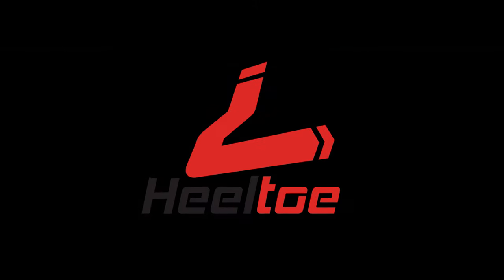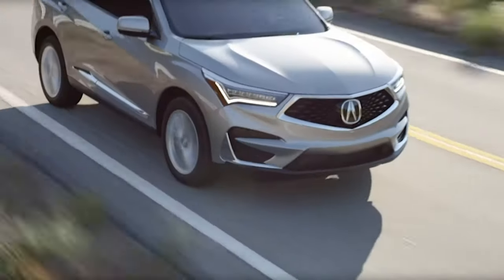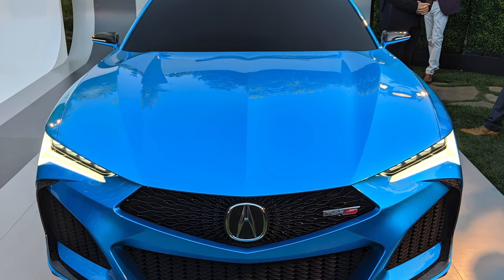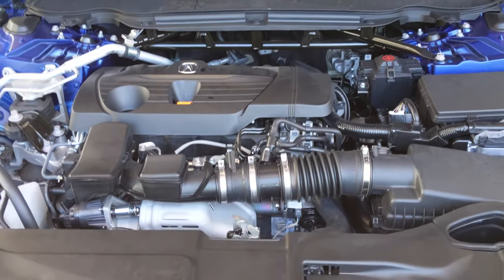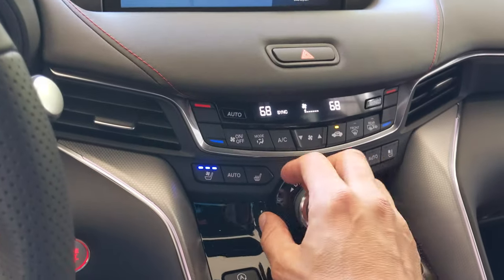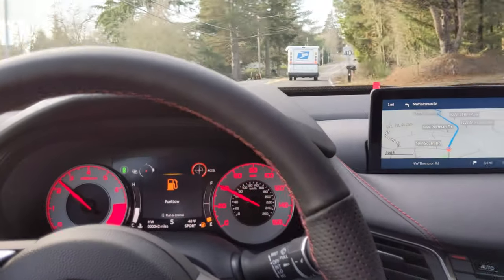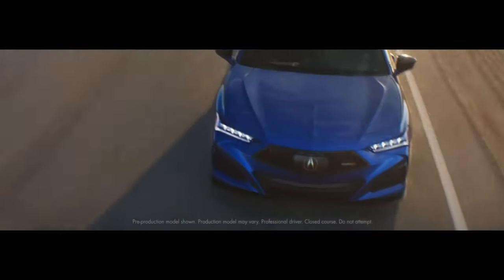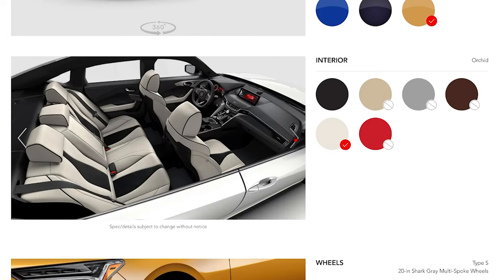Heeltoe's Road to Own a TLX-S HTSpecTLXS! From the Type-S Concept to A-Spec to Type-S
We at Heeltoe have been fans of @acura for such a long time, the news of the return of Type-S to their lineup made us very excited, indeed! This is the backstory of that build-up that is culminating with our own TLX Type-S!

Tonkin Acura has played no small part in that excitement as they had put me behind the wheel of both an NC1 NSX and a TLX A-Spec. The Type-S is a TLX with some definite NSX aspirations, and connecting the dots between those cars drives that point home.

Special thanks to @TysonHugie once again for bringing me along to the Type-S Concept reveal. Can't believe that was two years ago now!

This is just the first of many videos to come on the Acura TLX, our own car we are dubbing it HTSpecTLXS on social media so give it a follow!